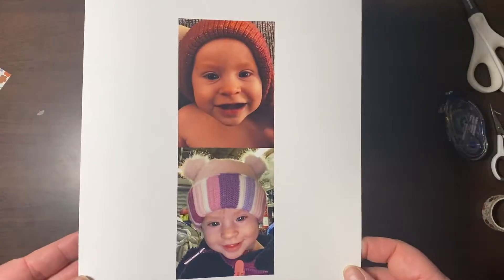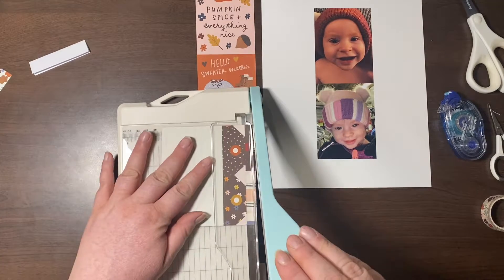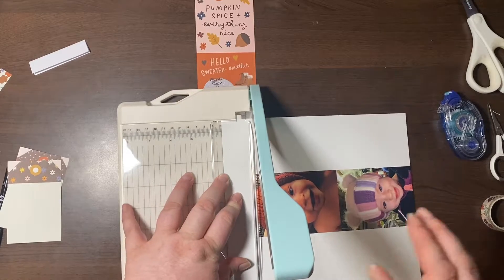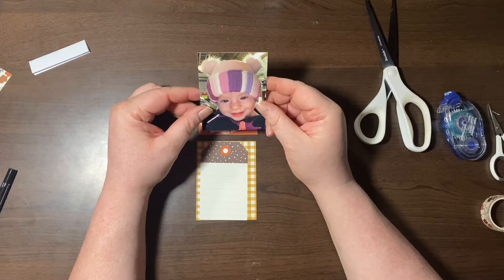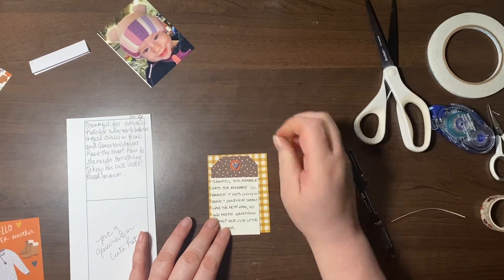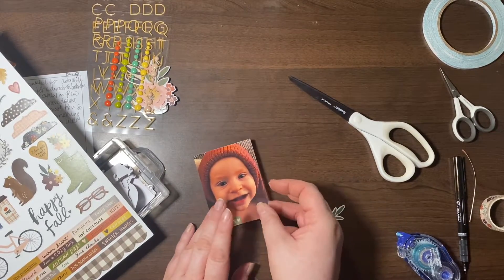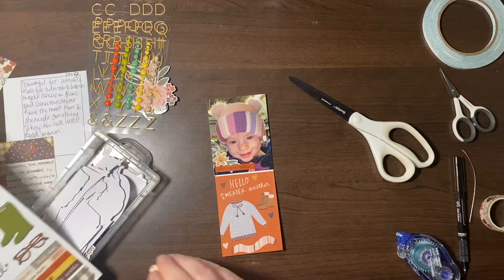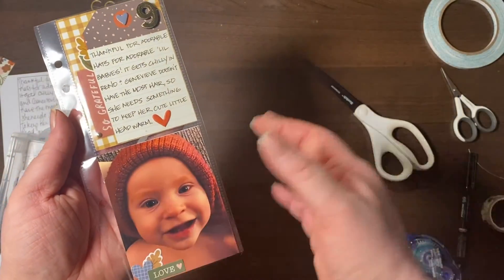Thankful 30 Process Video: Day 9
Sharing my process for my Day 9! Using products from Simple Stories Cozy Days. I hope you are enjoying this series as I am having a blast making this project.

Hope you are well friends.

xoxo
Alex